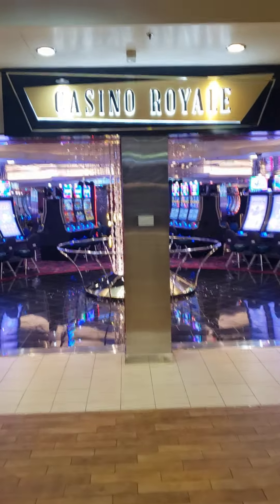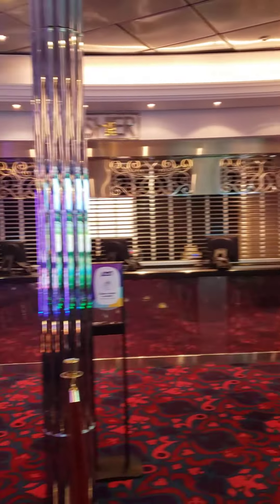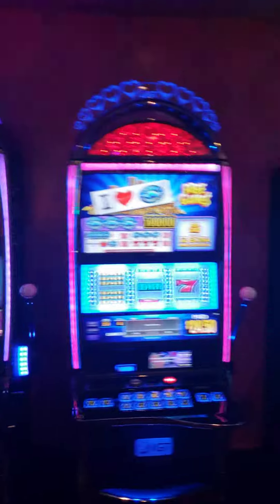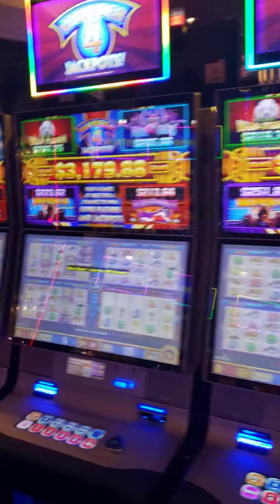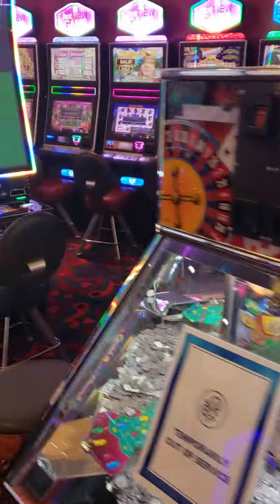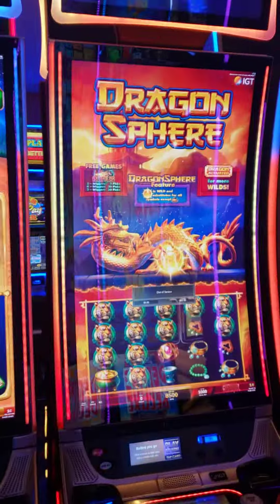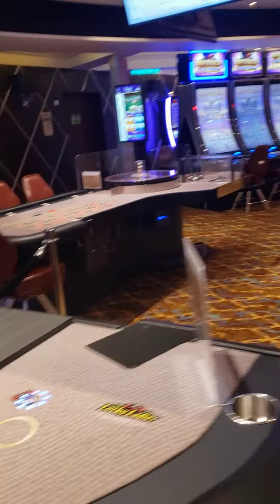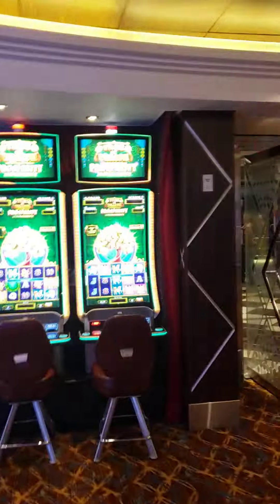Royal Caribbean's Oasis of the Seas Updated Casino/smoke free casino tour. Every Slot machine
Full tour of the Casinos on the Oasis of the Seas